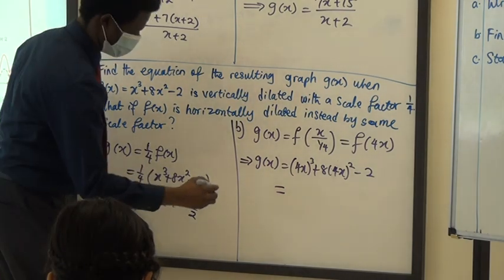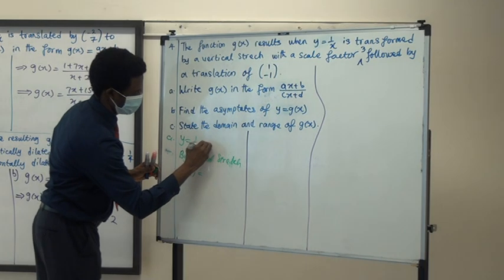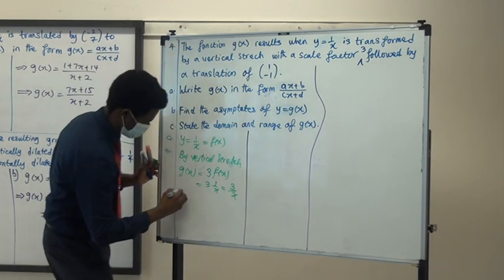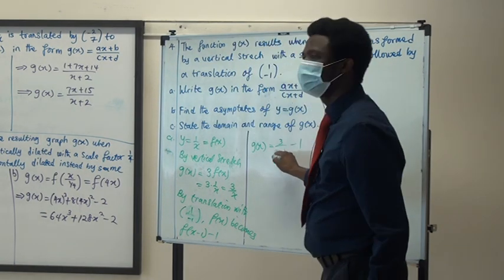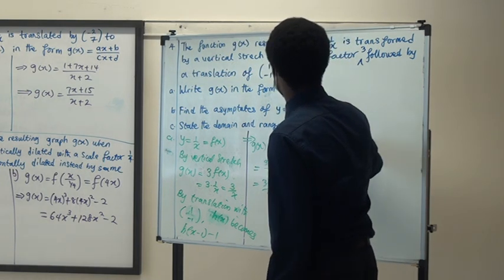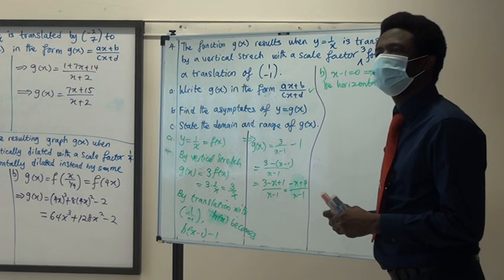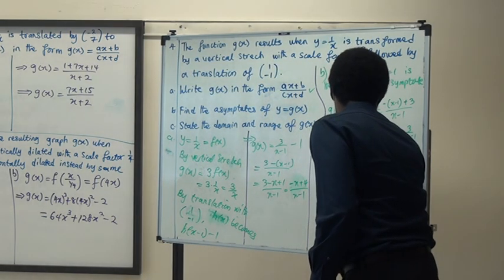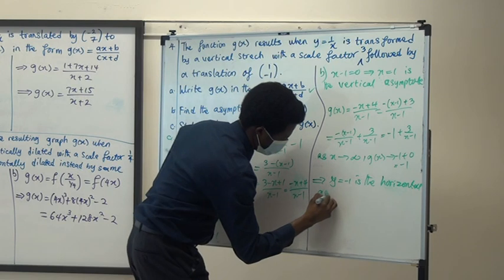Functions Transformation: Reflection (Part 2 of 2)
In today's lesson, we discuss the reflection of functions along x and y axes.